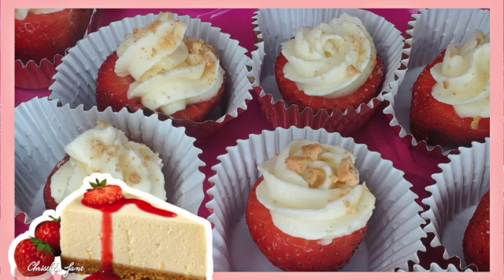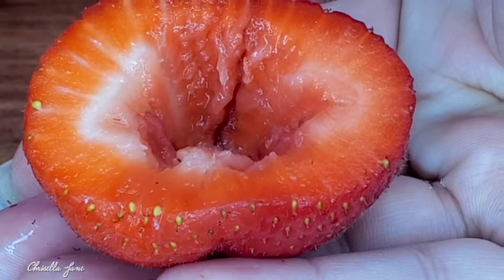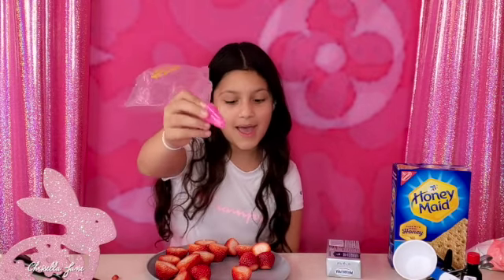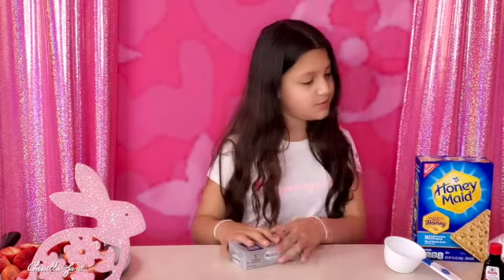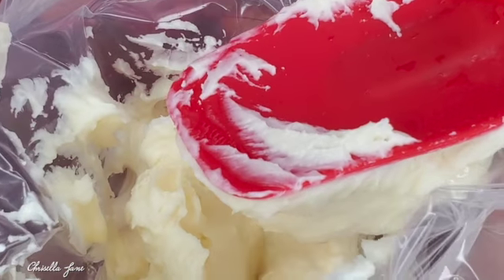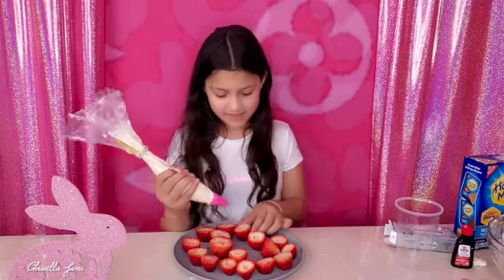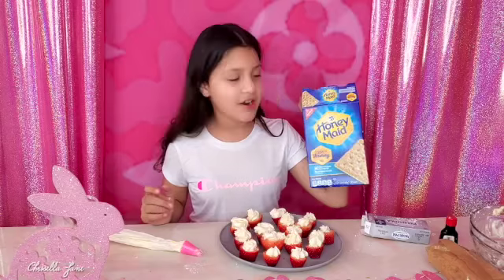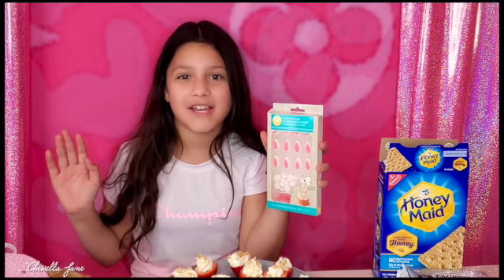How to make Cream Cheese filled Strawberries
Hi & Welcome:)
In this video I show you how to make Cream Cheese Filled Strawberries

Super Yummy :)